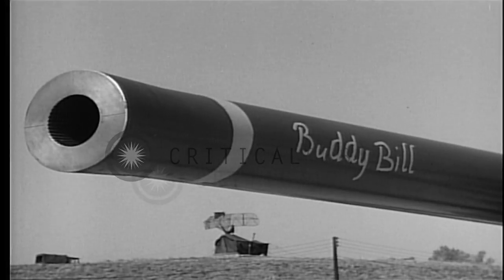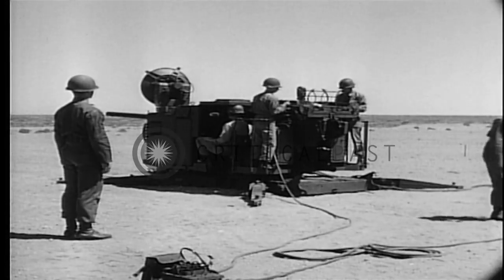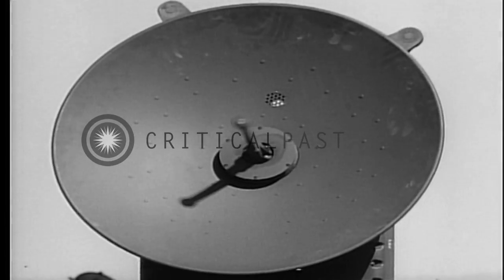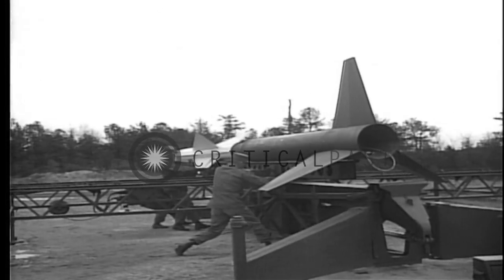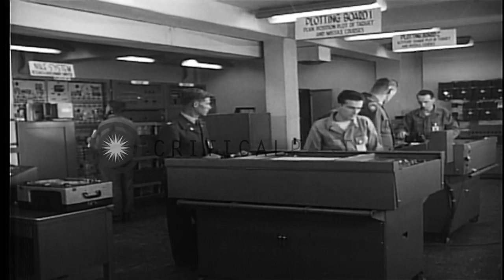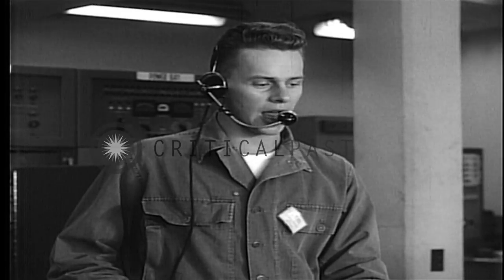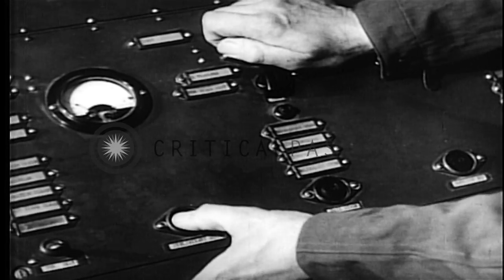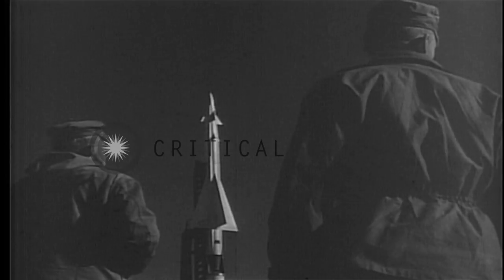The use of Skysweeper gun and Nike missile to track and destroy enemy airplanes i...HD Stock Footage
The use of Skysweeper gun and Nike missile to track and destroy enemy airplanes in the United States.

A documentary television program on the working of the defense system of the United States. 'Buddy bill' written on a gun barrel. A man writes on another gun barrel. Men stand near the gun. Skysweeper, radar controlled automatically fired rifle, being used by the army. Men stand nearby. Hands turn switches on an instrument panel. A radar receiver in operation. Enemy airplanes are located. After the location of aircraft, the gun barrel elevates to the correct height and tracks and fires at the target. Aircraft in flight overhead. The gun fires. An aircraft crashes. Another equipment for tracking and firing at the target is the guided missile called Nike. Men stand nearby. A man turns switches. Aerial view of the area. The missile is ready to be launched. A radar tracks aircraft. A man works on a switch board. Other men at work in a building. A missile tracks and destroys a target. A missile is launched. Aircraft in flight overhead. The missile destroys the aircraft. A missile being launched. It destroys another aircraft. The aircraft in flames. Men look at the missile. Sergeant Stuart Queen seated at a desk talks about the defense system. He winds up the program. Location: United States. Date:  1954.

57,000+ broadcast-quality historic clips for immediate download.